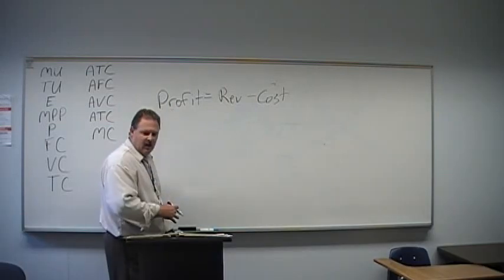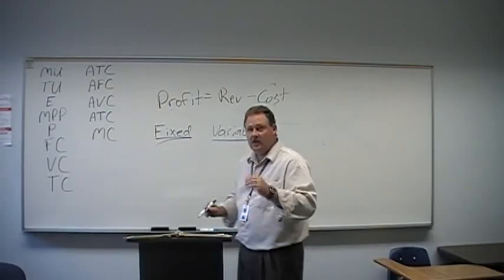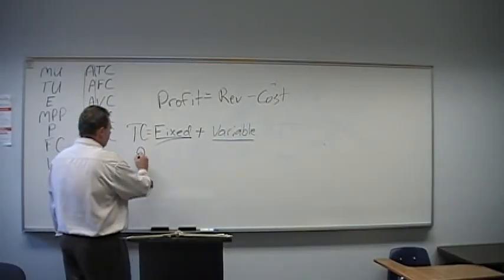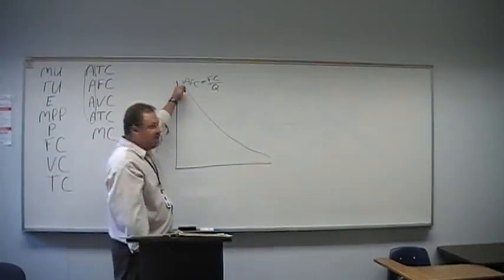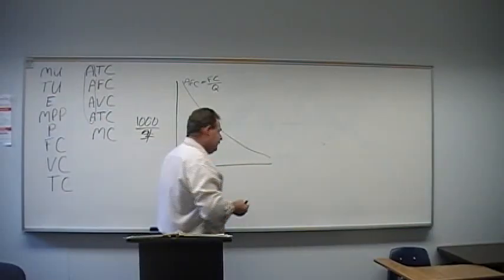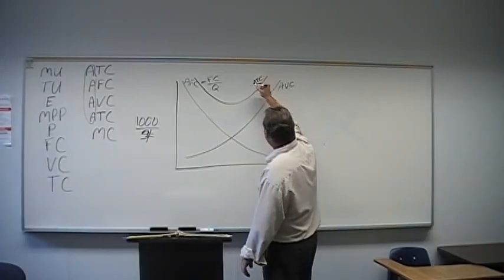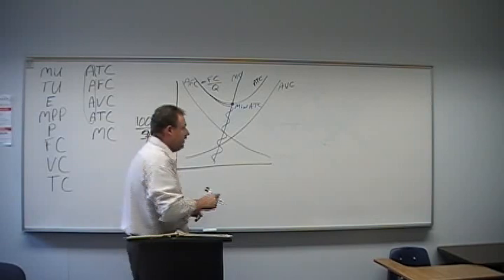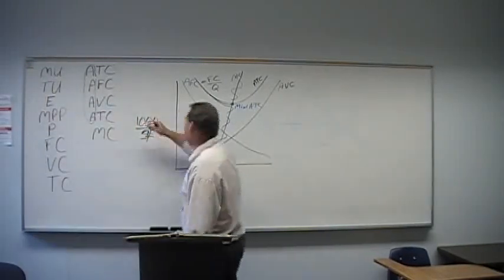Chapter 21 Video Lecture - Part 1 Continued